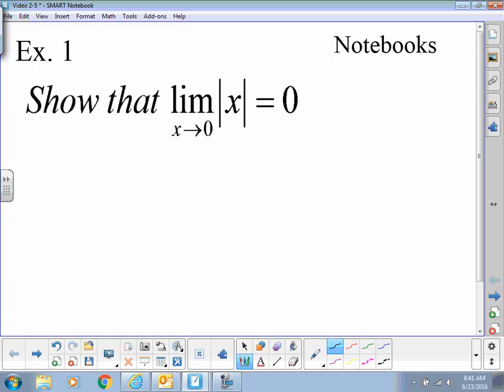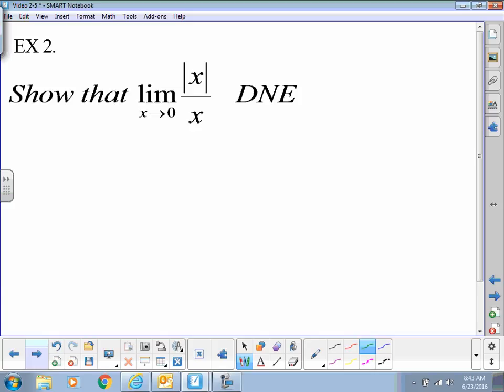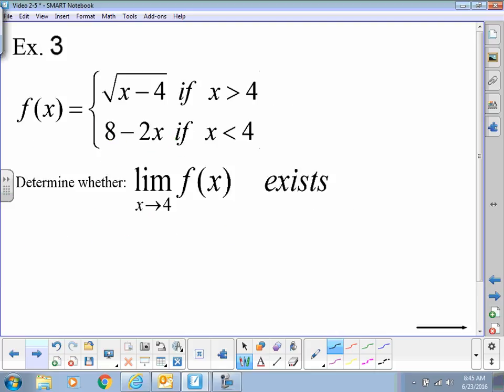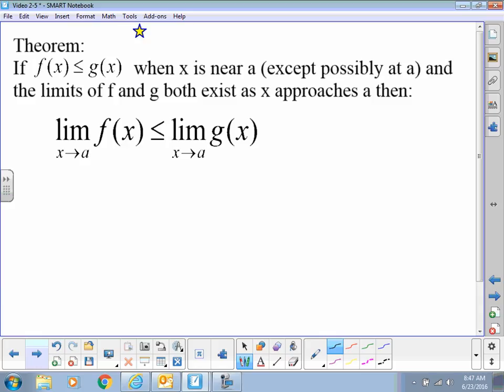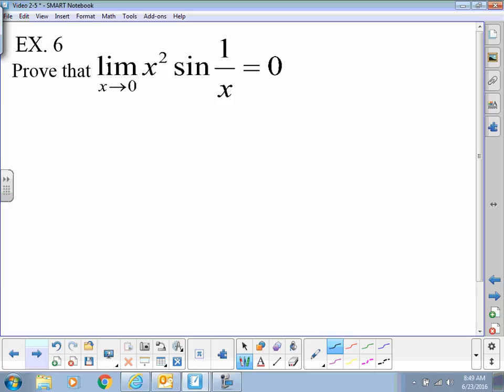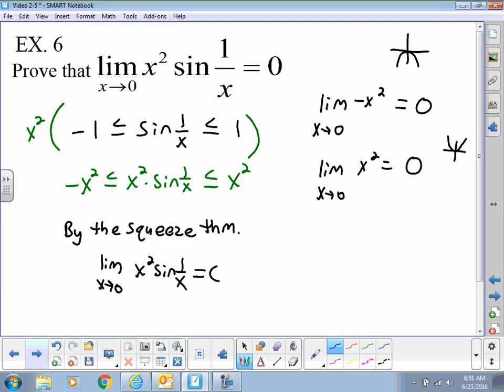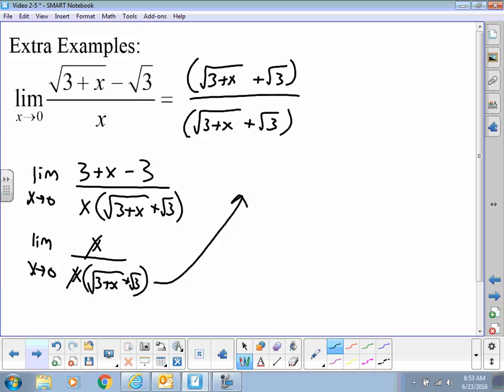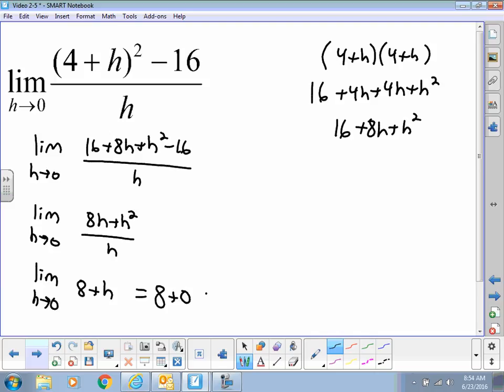SC Video 2-5